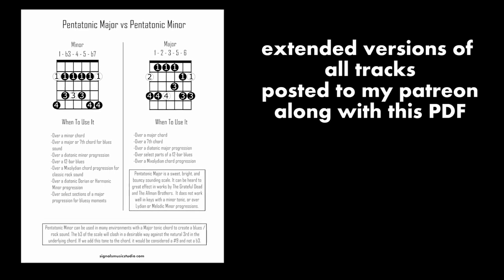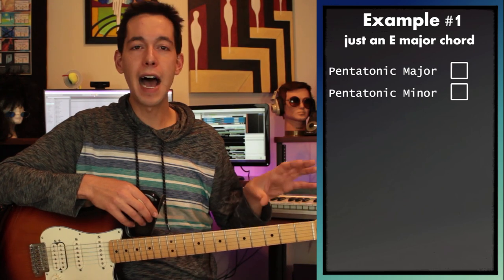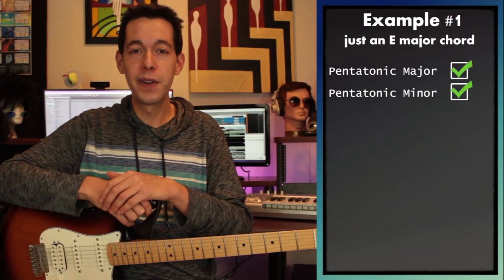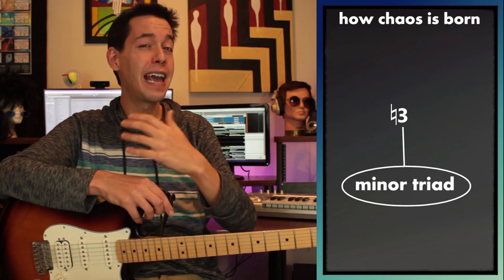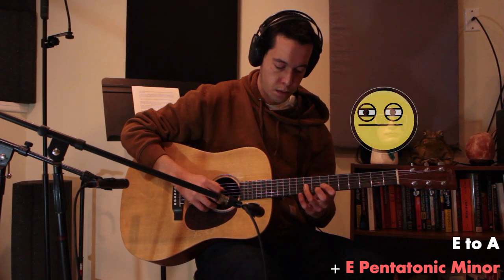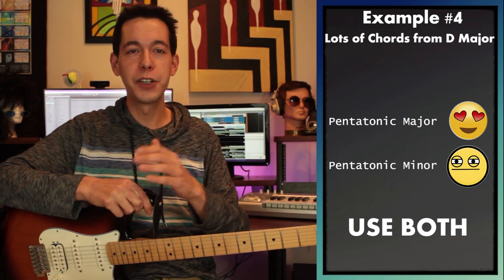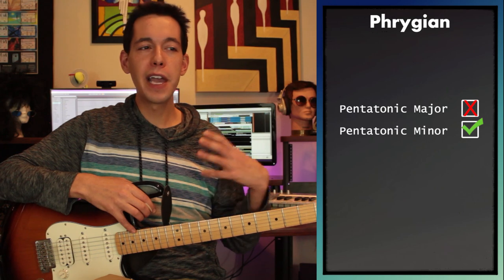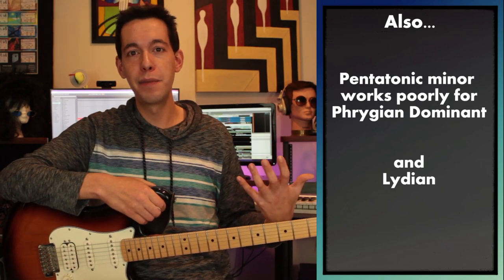PENTATONIC POSSIBILITIES: What Is The Best Scale For Your Solo, Major or Minor?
The pentatonic minor and major scales are really a thing a beauty. They work incredibly well as a lead-playing device, in many different circumstances. This video demonstrates several different chord progressions, keys, and tonalites, and compares the effects of pentatonic major versus minor in them.

The result might be unexpected depending on your understanding of theory. Hopefully by the end of this video, you will have a better idea of when you can and can't (or should and shouldn't) be rocking out in one of these scales.

A few things to note- when adding a b3 to a major chord like we talk about here, it's best to refer to it as a #9. Chords and keys shouldn't mix thirds, but it's okay to have an augmented ninth or second as a color tone.

Also, I'm never happy with my improvising and there's quite a bit of it in this video. But I did really enjoy the way the blues sections came out for this video, I stumbled across just the right settings in my DAW to get a killer tone that has eluded me for a long time. I think that inspired some of the tastier playing I've got to show off on this channel.

Adam Granger
Billyshes
Bradley Bower
Brandon Combs
BuzzWasHere
Christopher Swanson
CrippleMonkey
Daniel Danciu
Darrin Goren
Don Dachenhausen III
Don Watters
Erik Lange
Joe Buote
John Arnold
jon reddish
Kip Ingram
Linas Orentas
Lord of the Chords Live on Indiegogo Now!
Marc Bulandr
Marek Pawlowski
Markos Zouganelis
Martin
Morgan M.
Nick White
Patrick Ryan
Philip Sharp

Table of Contents:
00:00 Intro
00:57 Example 1
03:28 Example 2
05:05 Example 3
07:19 Example 4
09:37 Example 5
11:07 Example 6
13:23 Example 7
15:18 Wrapping Up